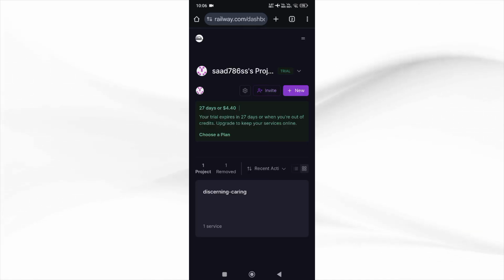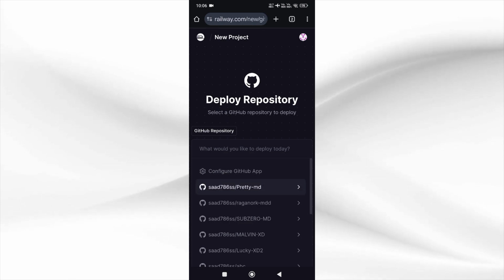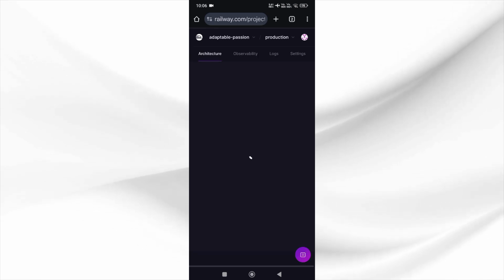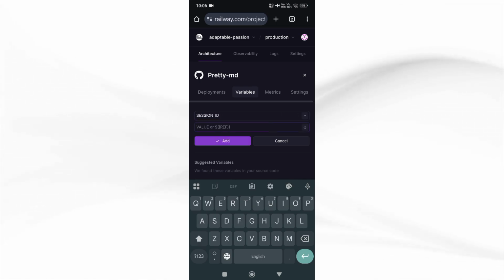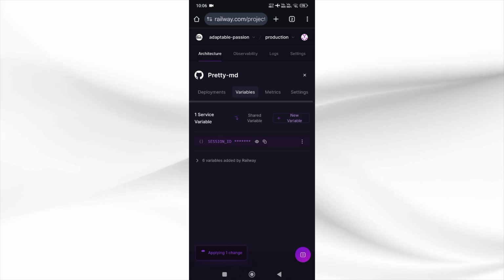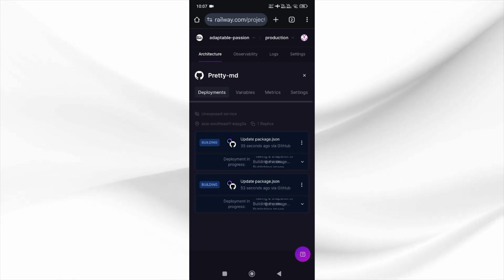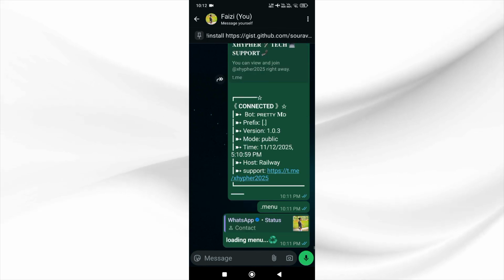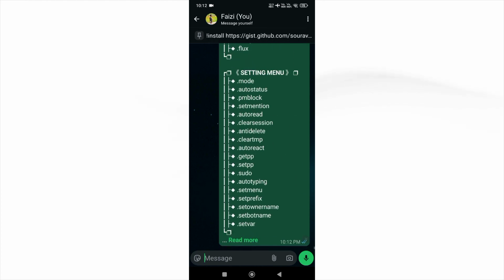How To Deploy Pretty Md Wattsapp Bot For Free!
🚀 Learn how to deploy the Pretty MD WhatsApp Bot for FREE!
In this step-by-step tutorial, I’ll show you how to set up, configure, and deploy the Pretty MD Bot on your own device or hosting service without paying a single rupee. Perfect for beginners and developers who want to automate WhatsApp with smart features — commands, menus, auto-reply, and more!

💡 What You’ll Learn:

How to install and configure Pretty MD WhatsApp Bot

Free deployment methods (no hosting charges!)

How to connect your WhatsApp number securely

Tips to keep your bot online 24/7

📦 Requirements:

GitHub account

Railway account (free hosting)

WhatsApp number

👉 Railway Site: [ Railway.com ]

📢 Watch till the end for bonus tips on upgrading and customizing your Subzero bot to make it unique!

💬 Have questions or want help?